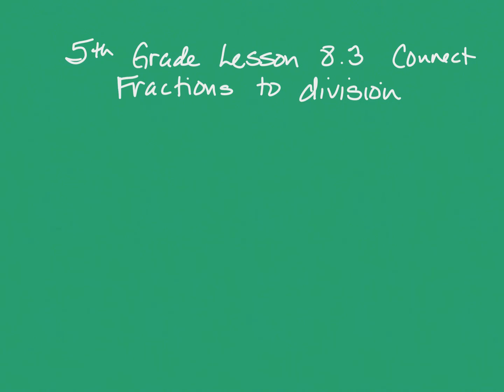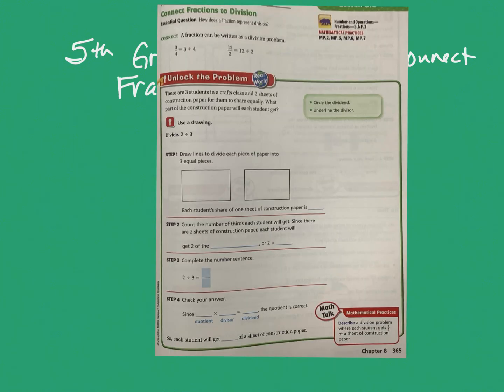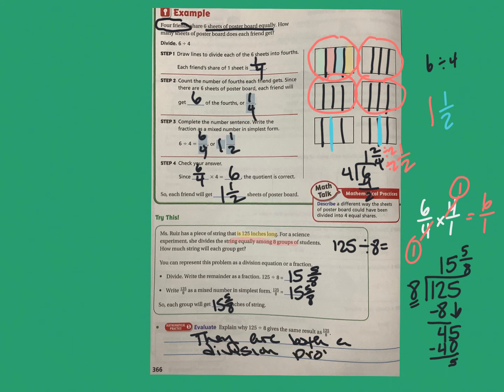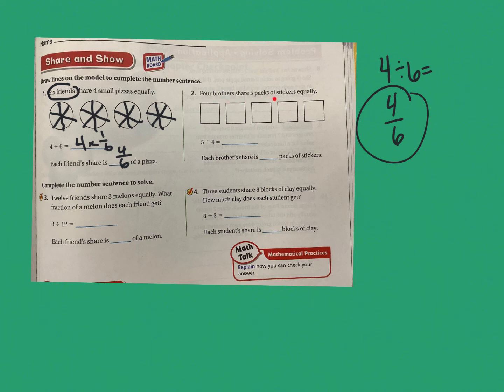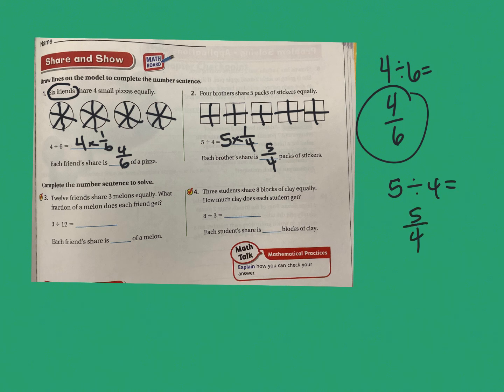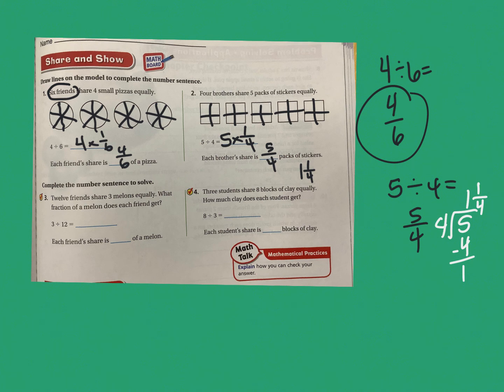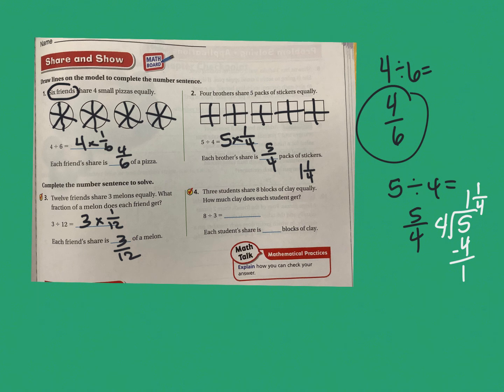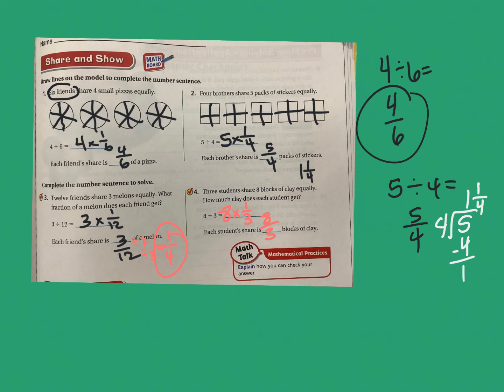5th grade GoMath lesson 8.3 connect fractions to division